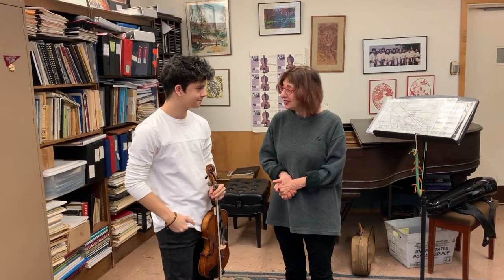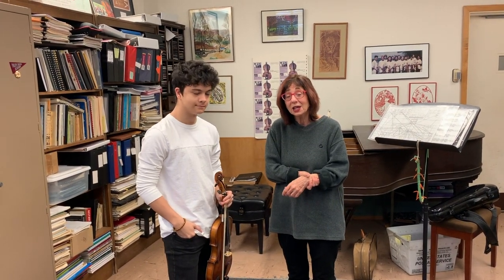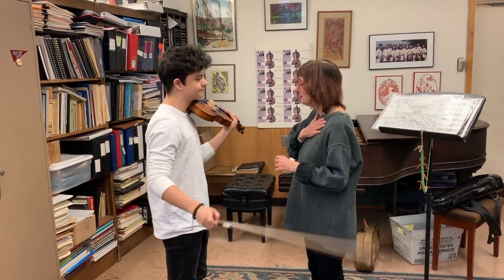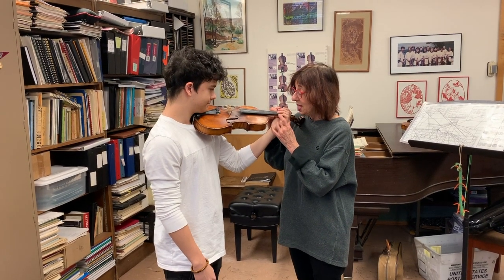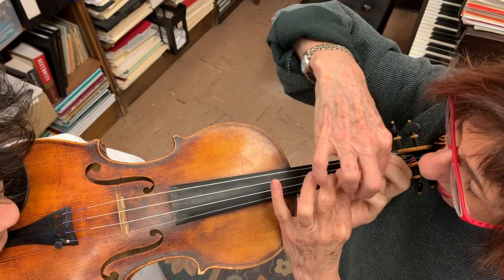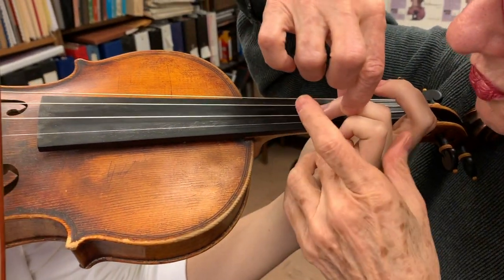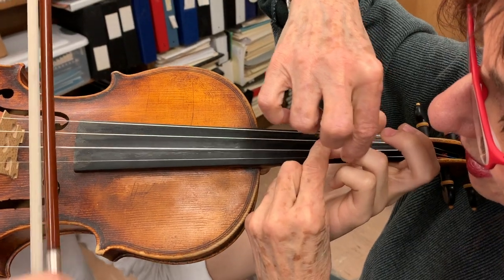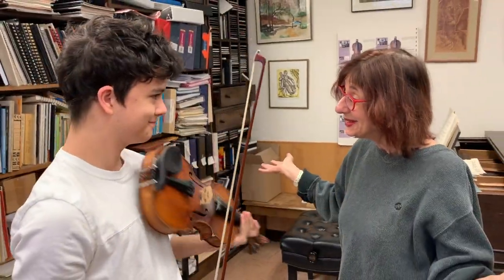Short Story on Vibrato: Teacher Wiggling Student's Fingers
This is probably the most useful vibrato exercise because the teacher is doing all the work and the student absorbs the information by feel.